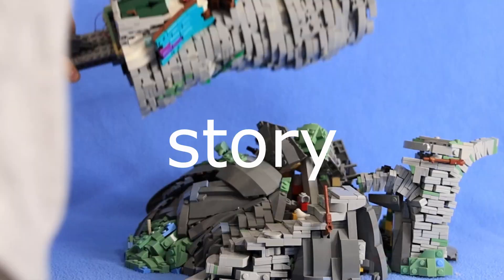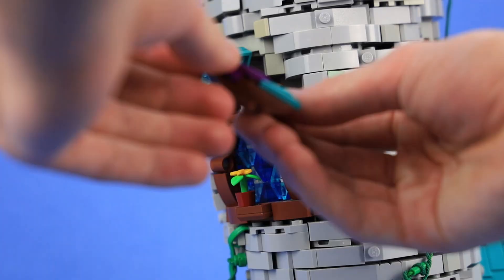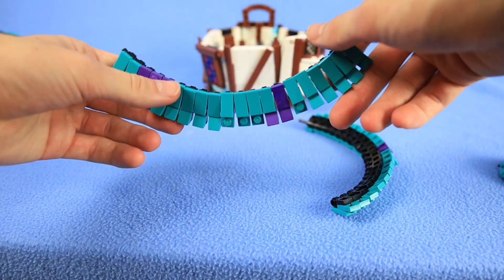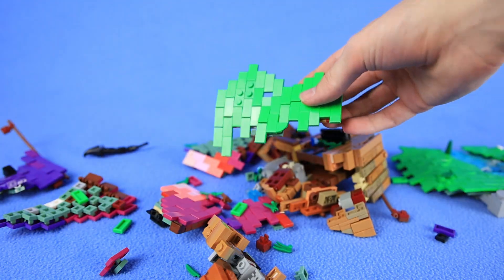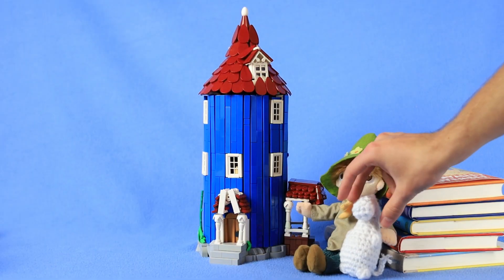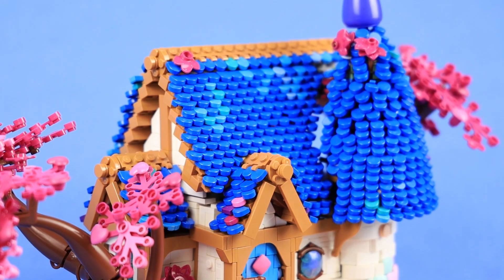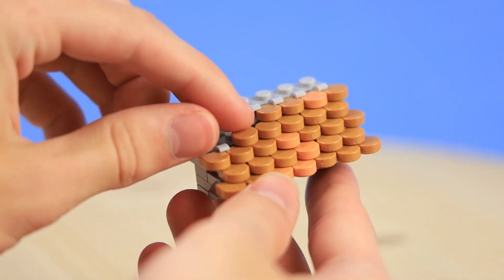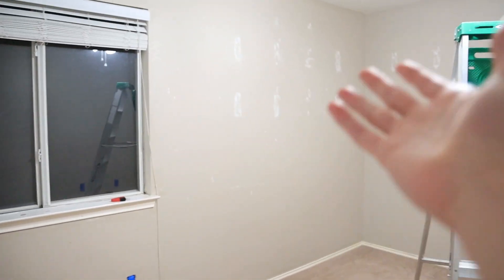5 INSANE Lego Roof Designs!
I love every one of you

Techniques inspired by Ralf Langer and Simon Hundsbichler

See yall in 2 years!